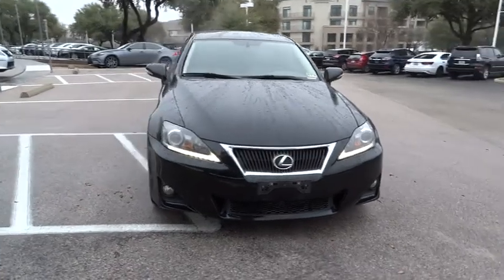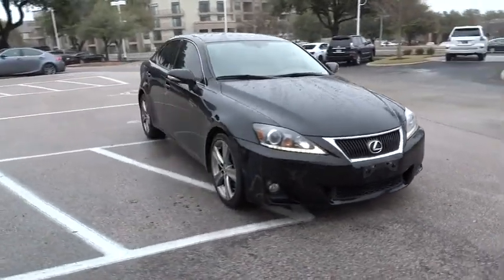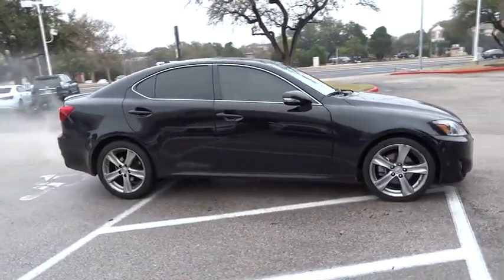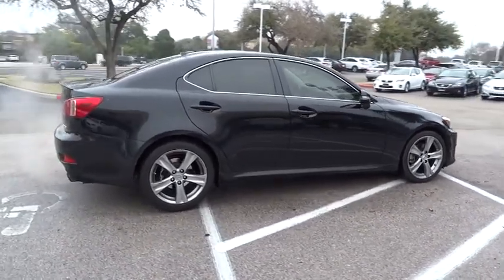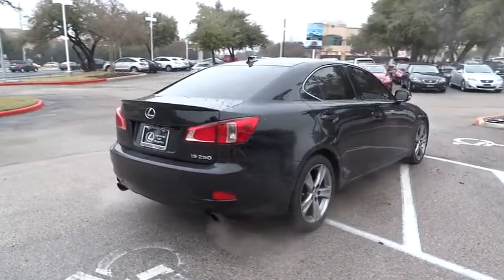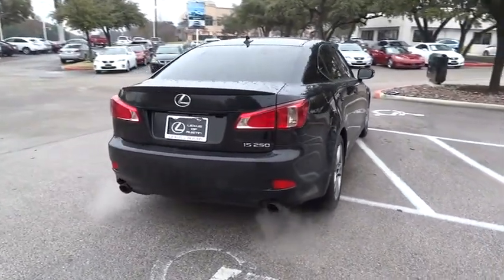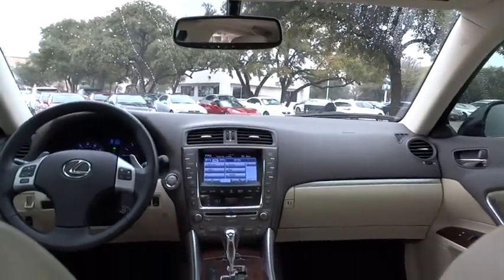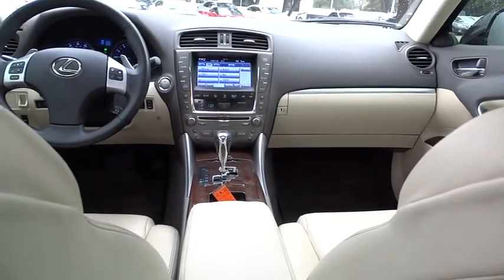2011 Lexus IS 250 Austin, Georgetown, Round Rock, San Marcos, Bastrop, TX IS1062A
2011 Lexus IS 250